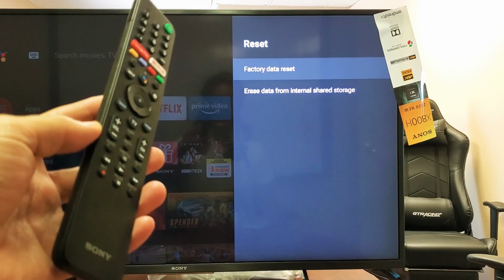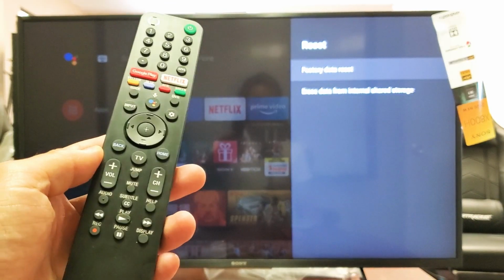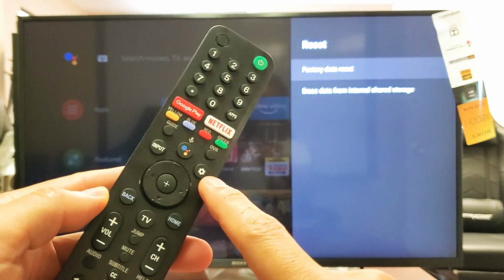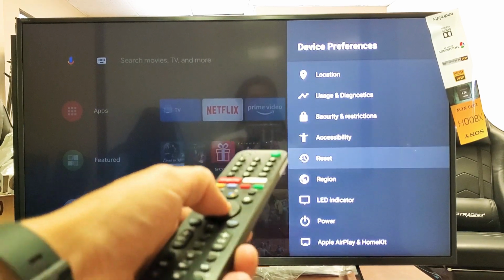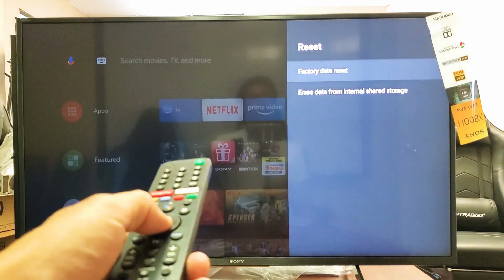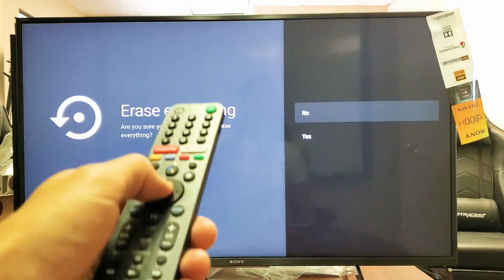Sony Smart TV: How to Factory Reset Back to Original Default Settings (Android TV)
I show you how to preform a factory reset on a Sony Smart TV (Android TV). This should work on Sony Android TV XBR Model series, XBR. 800h, 900h, 950h a8h, z8h, a9f, a9g, x850g, x950g, x9f, andn z9g series. Hope this helps.

TV used in this video: Sony X800H 43 Inch TV: 4K Ultra HD Smart LED TV with HDR and Alexa Compatibility - 2020 Model